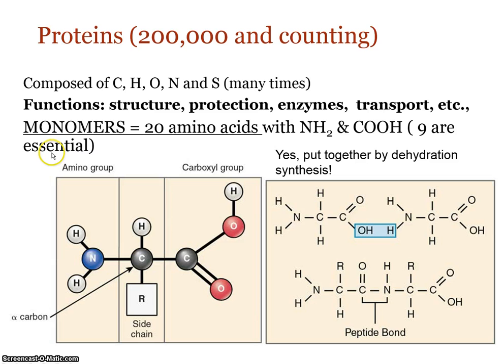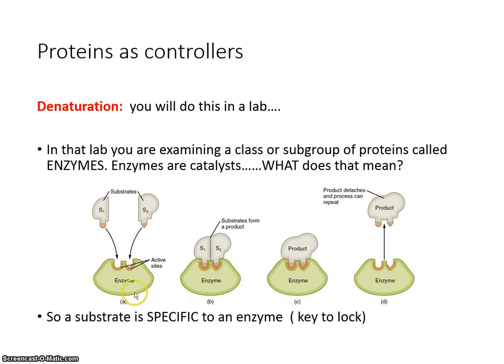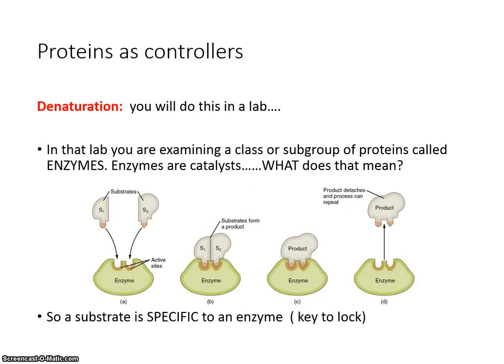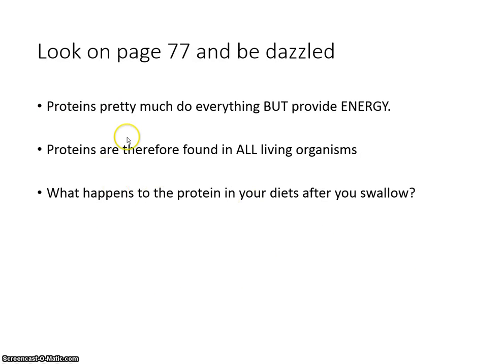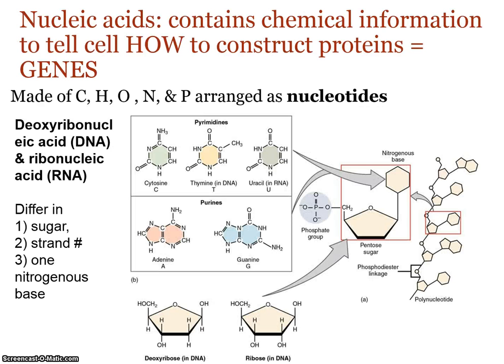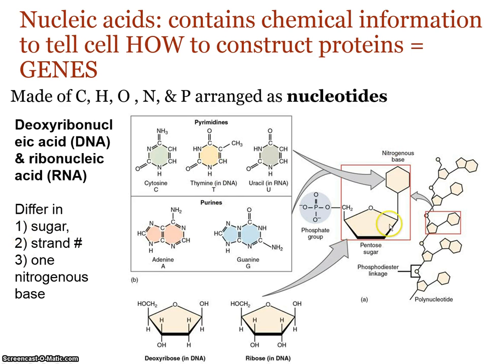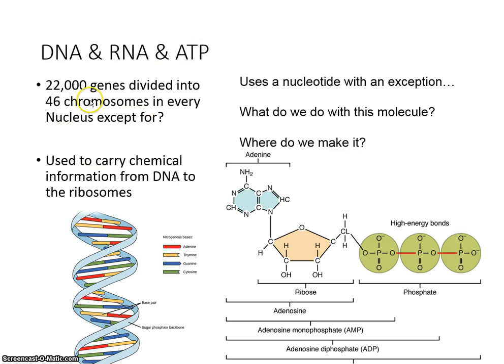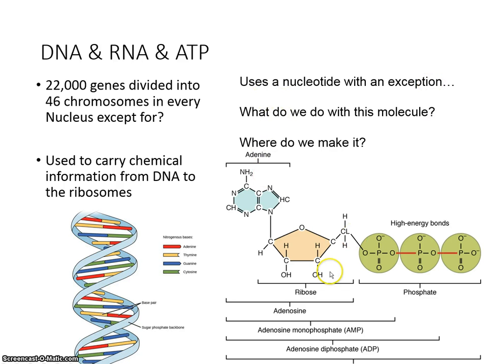AP1 chapter 2 video 5